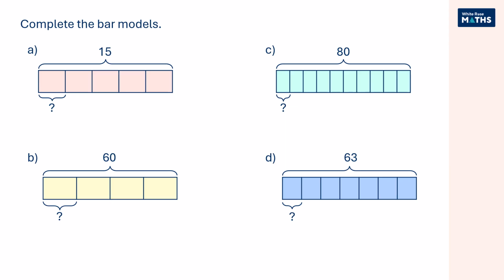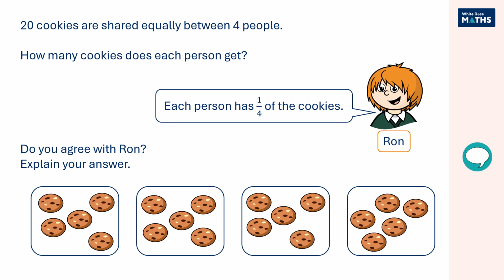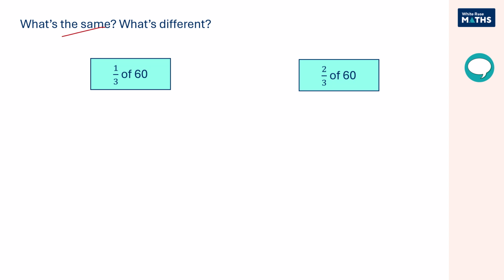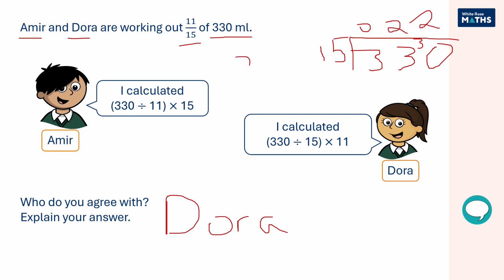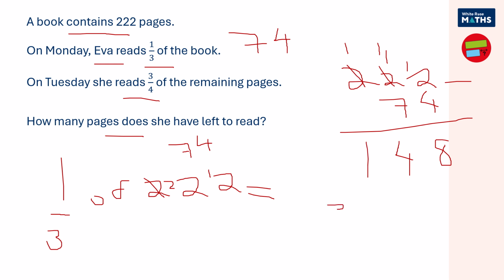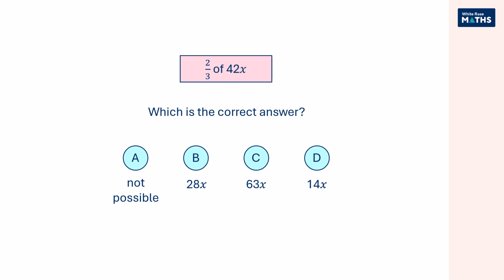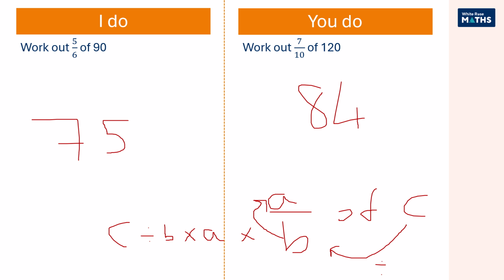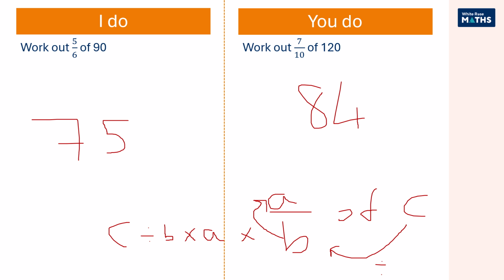Y7 Spring Block 4 TS1 Fraction of an amount